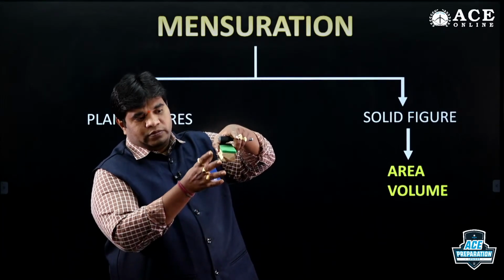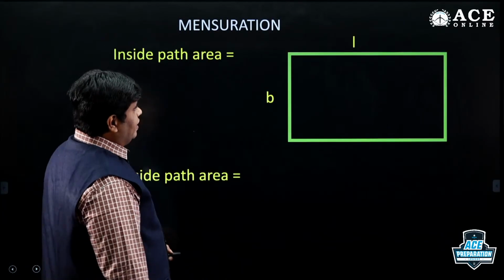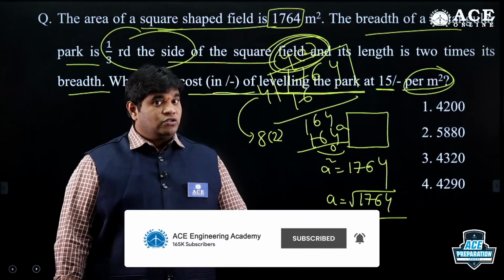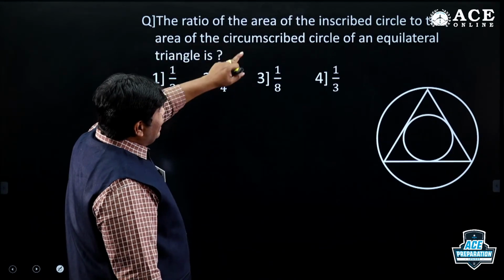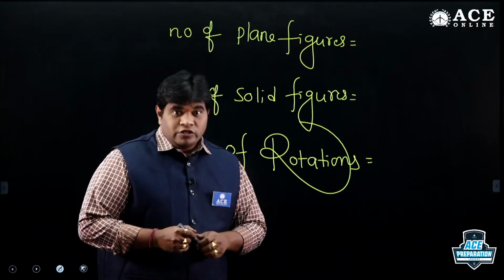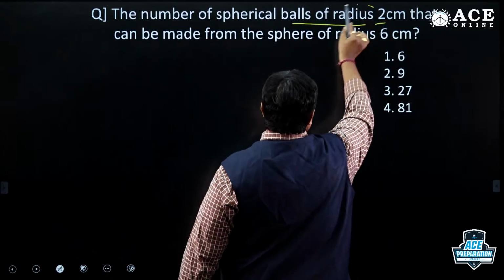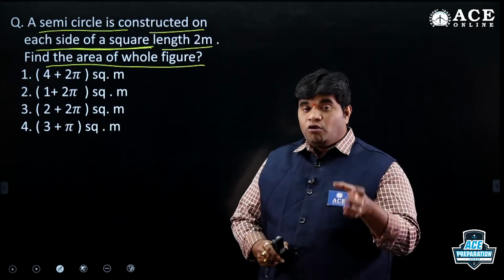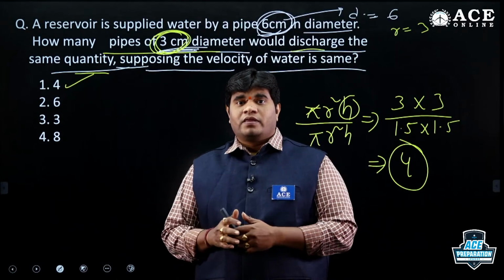SSC CGL - Mensuration | Kusumanchi Rajesh Sir | APL SSC CGL Edition | ACE Online SSC Live